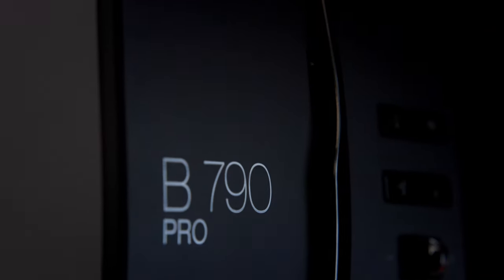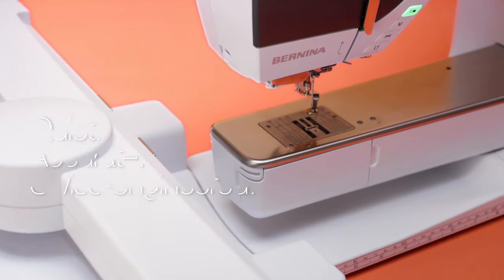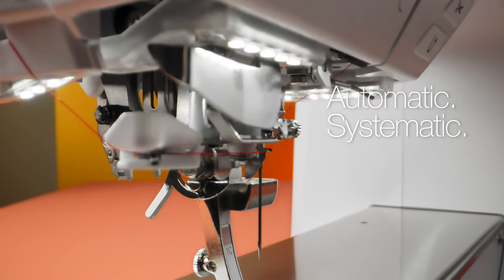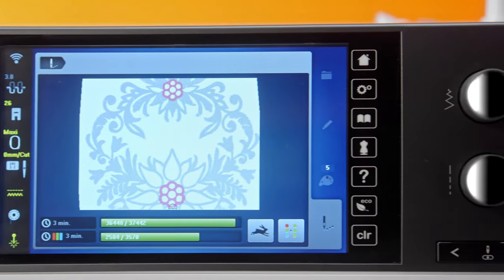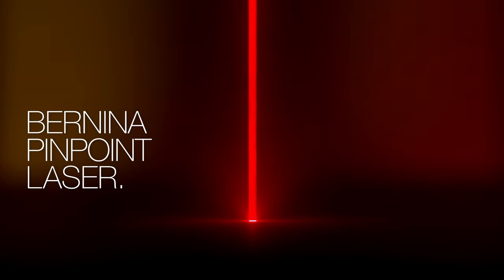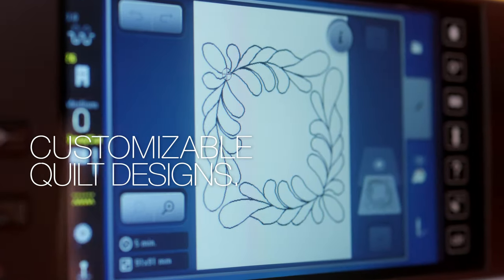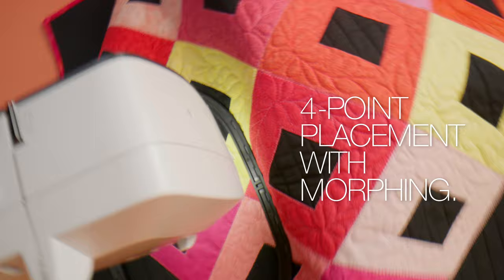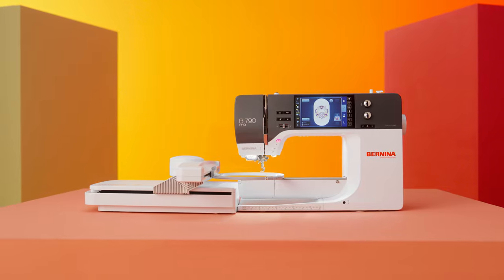BERNINA 790 PRO: The next level of sewing, quilting and embroidery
| Designed to bring you more features to enhance the joy of creating. Meet the new BERNINA 790 PRO. Enriched with exciting new sewing, quilting and embroidery features and the next generation stitchprecision2 Technology, the B 790 PRO is more precise than ever, for outstanding results every time.

Innovations including the BERNINA Pinpoint Laser, 4-Point Placement and WiFi Connectivity bring you the joy of precision and control! to find a store near you and experience the B 790 PRO for yourself.